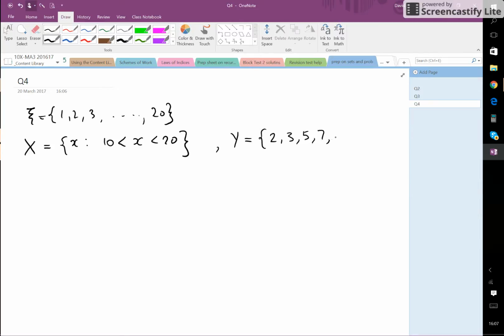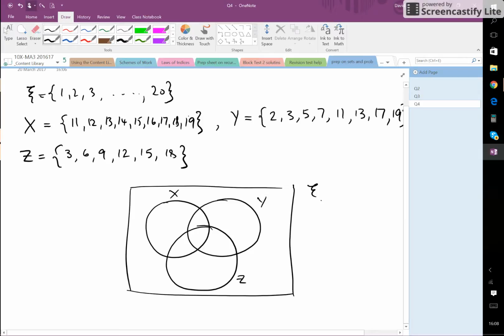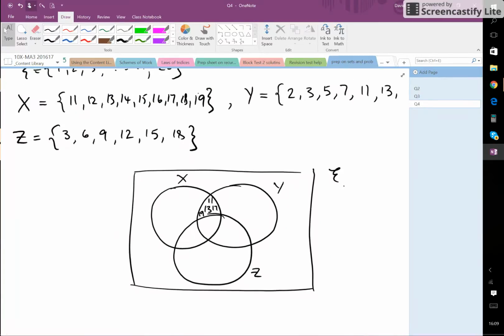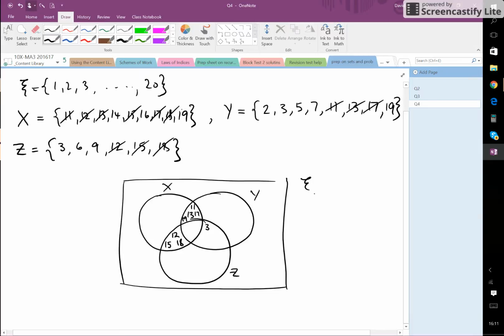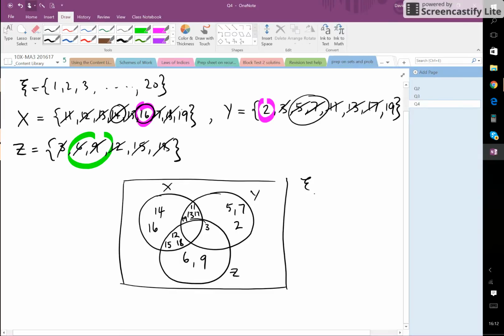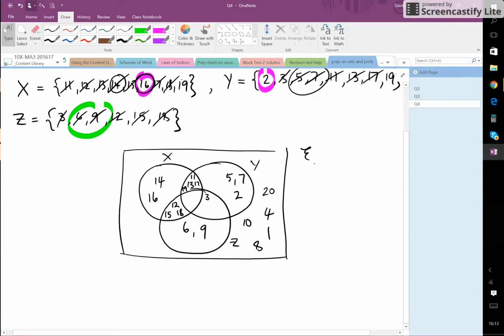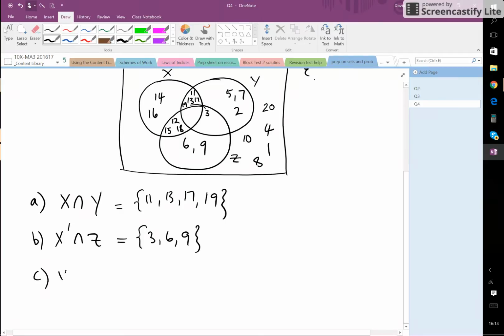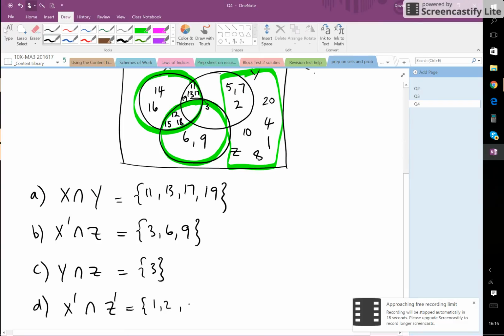Dr David Wild, Head of Computer Science, Sherborne School. Probability and Venn diagrams